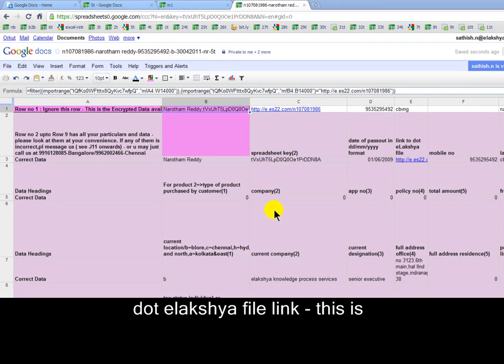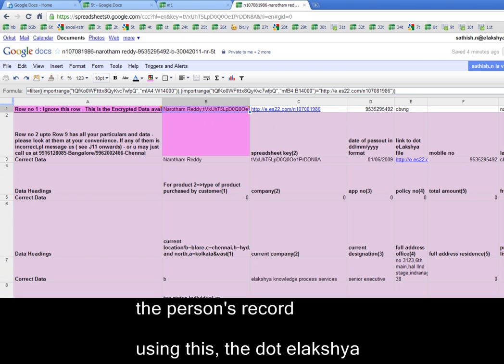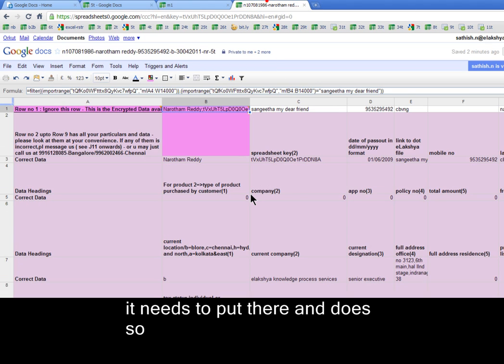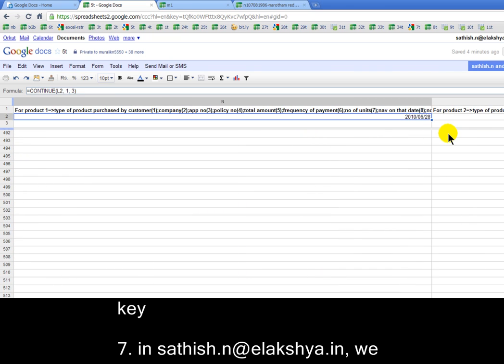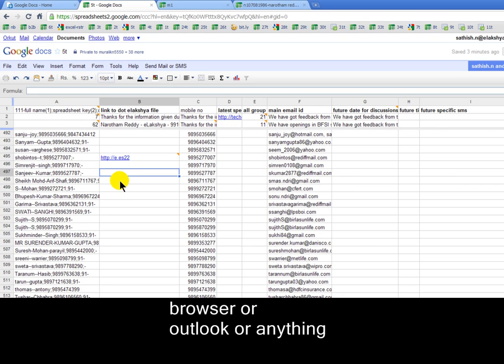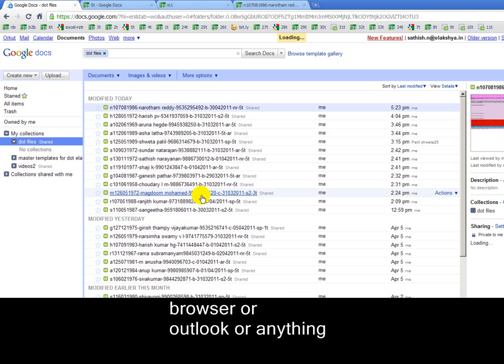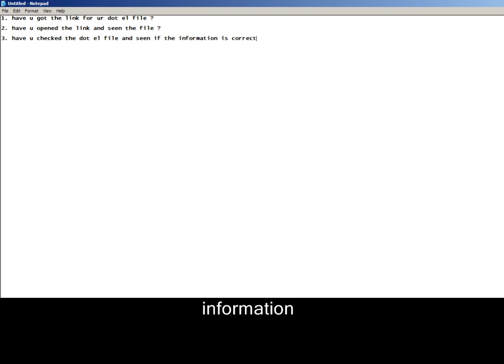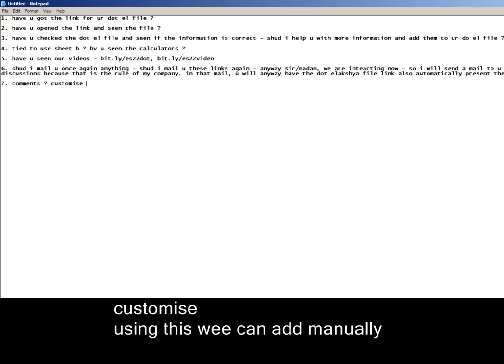How to link dot elakshya file to database t-es22.com-elakshya-blore-9742570699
dot elakshya file link - this is done by changing only cell B1 of sheet a

the formula is already given here - just change 2 things

1.the spreadsheet key of the t file

2. the "link name" which pertains to the person's record

using this, the dot elakshya file automatically identifies which record it needs to put there and does so

3. this means that we need not copy-paste again and again to the dot elakshya file

4. also we need to change cell A1 to add the "t" at the end

5. in script we have made some changes whereby the email will go to our customers more neatly.

6. they will get their own dot elakshya file at the end of the mail and also the links to the videos

7. in , we have created many master dot elakshya files called "m1". pl use this to make ur own customer dot elakshya files.

8. how u do this is - just rename any of the "m1" files and move them to "dot files folder". then open that file and work on it as usual with protect, share etc etc etc

10. in col B of the "t" file, use " before the actual link name "e.es22..". this is to make sure that the customer is able to open the link directly whether he uses gmail browser or outlook or anything

11. u may see if the customer has used his dot elakshya file by observing the pink colour in sheet b. the other way is to go to "sort by modified" and then seeing if the customer has used

12. the other way is to go to revision history and seeing if the customer has used.

13. there are 7 questions that we continusouly need to ask customers to make them migrate to do elakshya. these questions are :
1. have u got the link for ur dot el file ?

2. have u opened the link and seen the file ?

3. have u checked the dot el file and seen if the information is correct - shud i help u with more information and add them to ur do el file ?

4. tied to use sheet b ? hv u seen the calculators ?

5. have u seen our videos

6. shud i mail u once again anything - shud i mail u these links again - anyway sir/madam, we are inteacting now - so i will send a mail to u with our latest discussions because that is the rule of my company. in that mail, u will anyway have the dot elakshya file link also automatically present there

7. comments ? customise

Acronym = Got Opener ? More Beer ? Video Again ? Comments ?